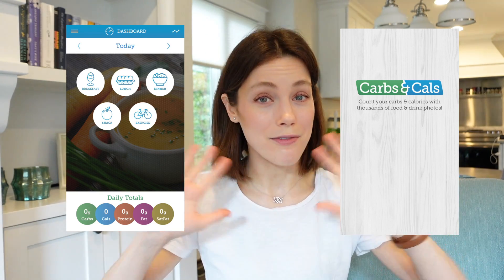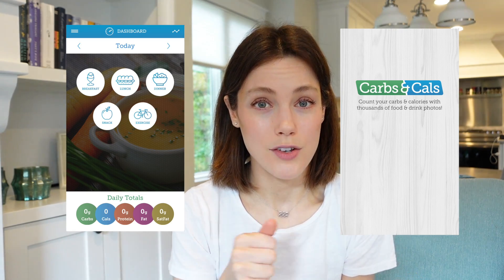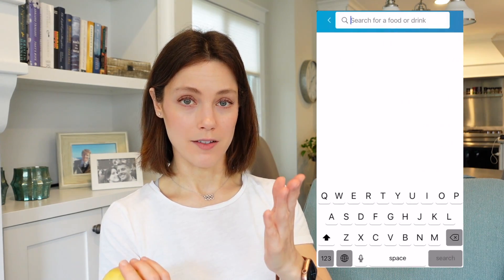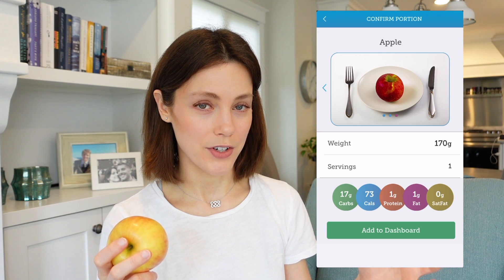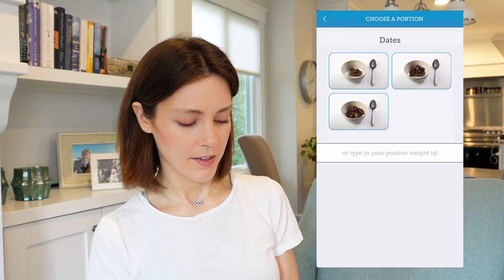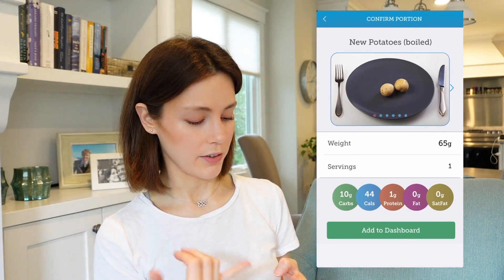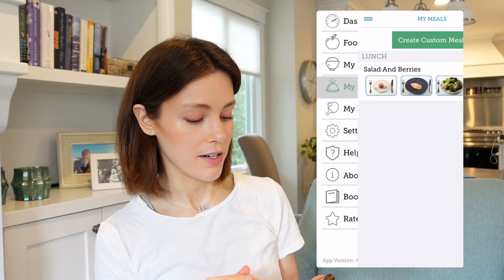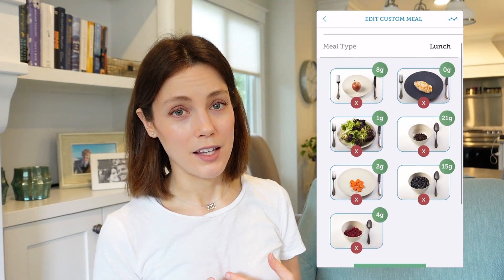Carb Counting without Nutrition Labels | She's Diabetic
Carb Counting is a fantastic tool to have in your diabetes toolkit, but what happens when you don't have a nutrition label to read and extract the data from? How do you bolus for...an apple? Potatoes? I cover all this in today's video, with special feature of my personal favorite (not sponsored!) Carb Counting App: Carbs & Cals 🍎 🥔 🌽 🍅

MY OTHER VIDEOS THAT FEATURE CARB COUNTING IN ACTION

**IMPORTANT** Before implementing this into your daily diabetes routine it is ESSENTIAL that you have your insulin to carb ratio (which is unique to everyone) worked through with your health care provider.